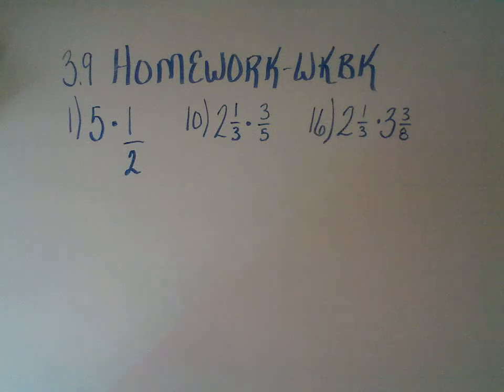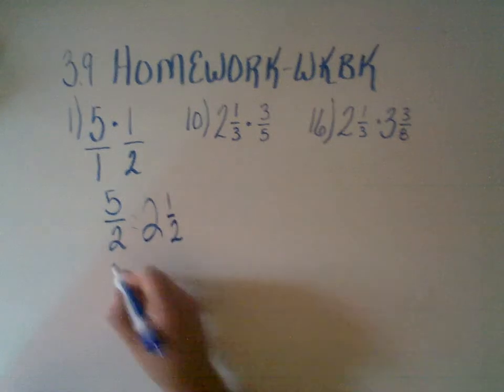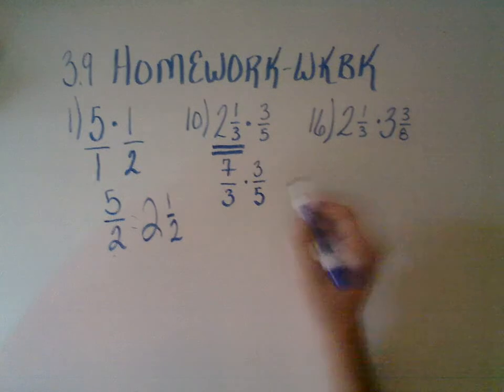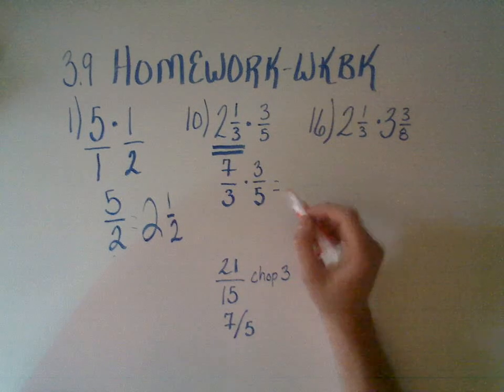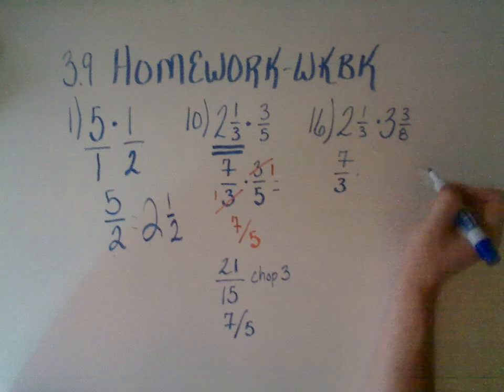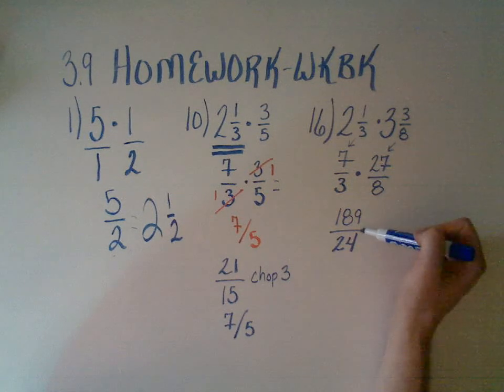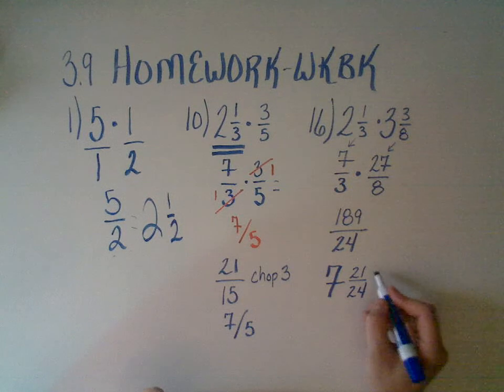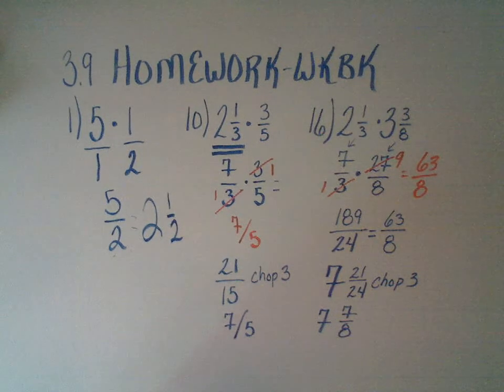Seventh Grade Homework Helper Workbook 3.9 - Part A